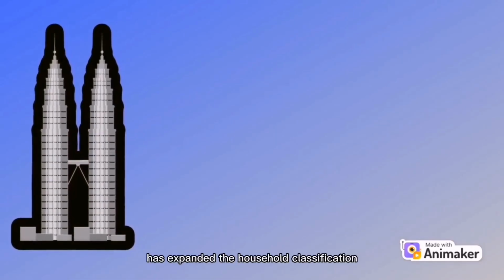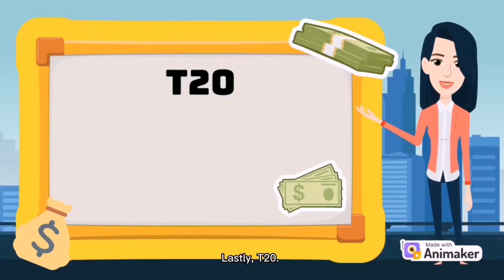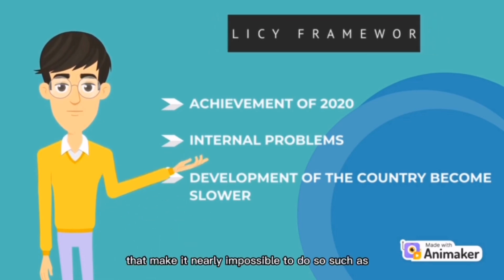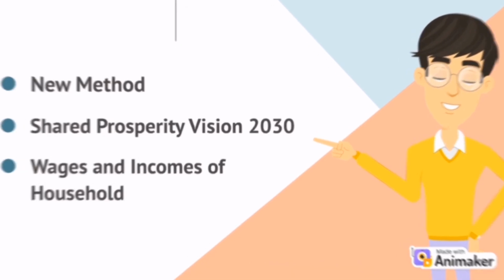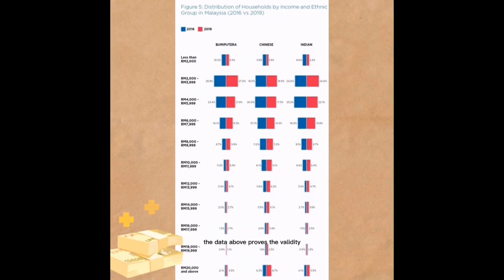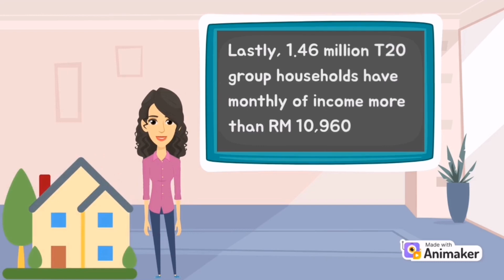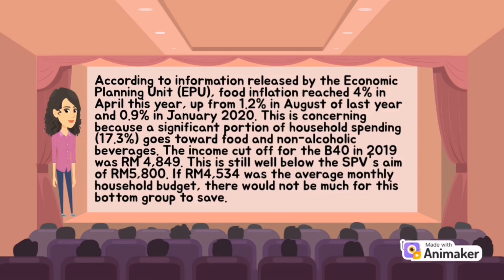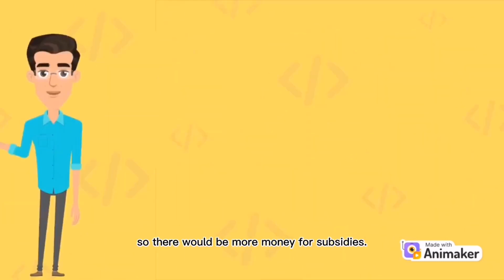ECO261_Malaysian Economy subject_ group presentation Poverty in Malaysia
Hi everybody. This is one of group ,MBA1115D. Their topic is about the poverty in Malaysia. Please stay tune and give a comment for future improvement. Thank you very much.